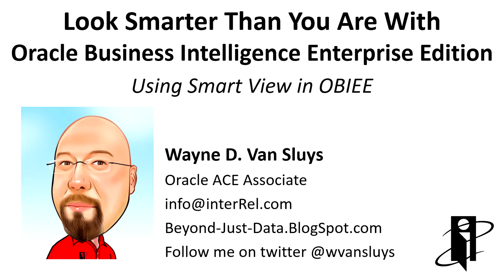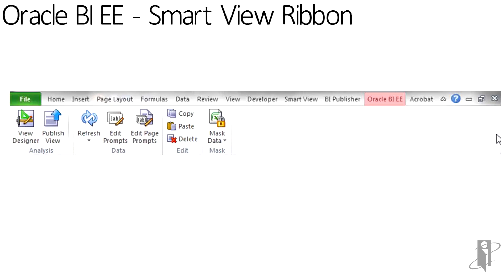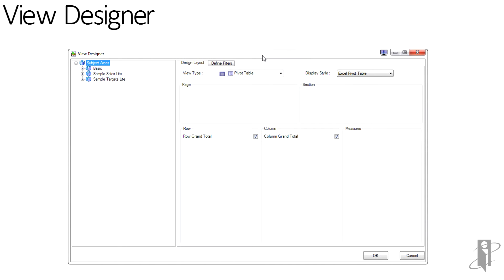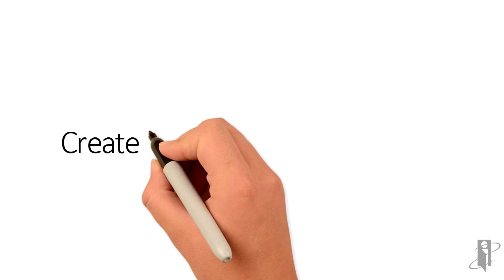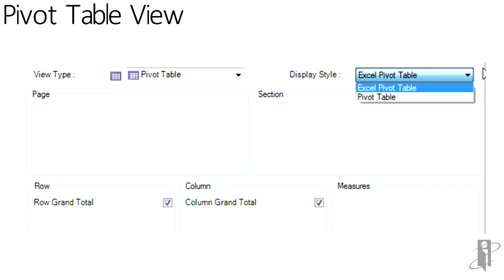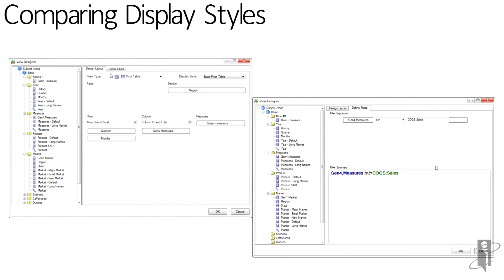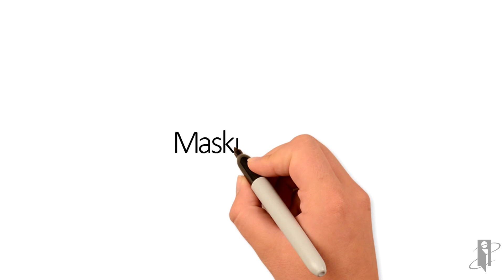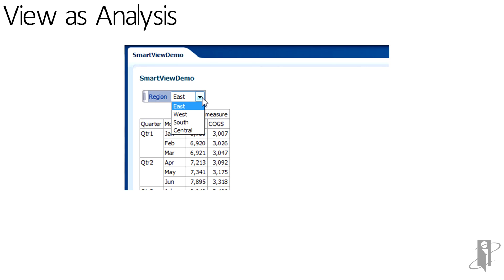Using Smart View in OBIEE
interRel presents Look Smarter Than You Are with Oracle Business Intelligence Enterprise Edition: Using Smart View in OBIEE.

Wayne Van Sluys